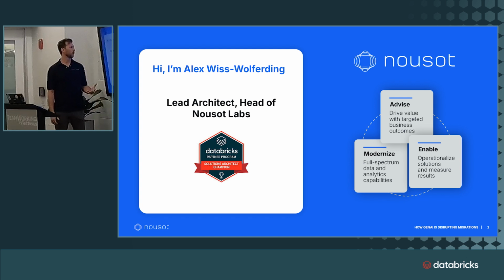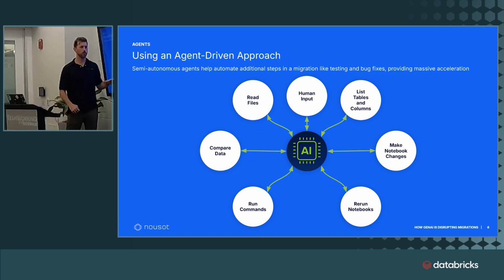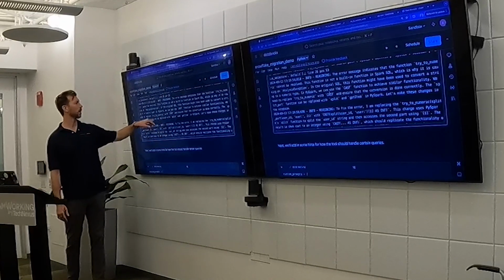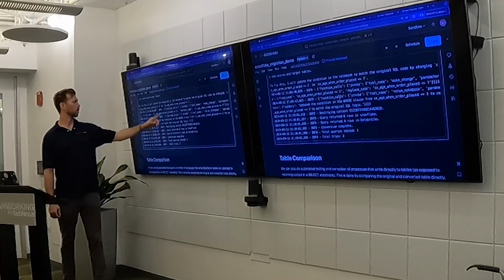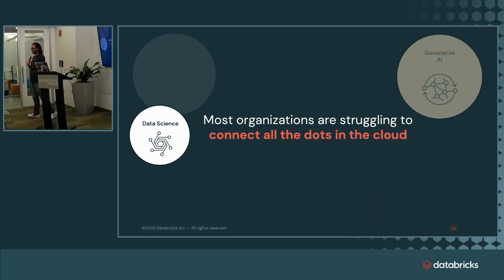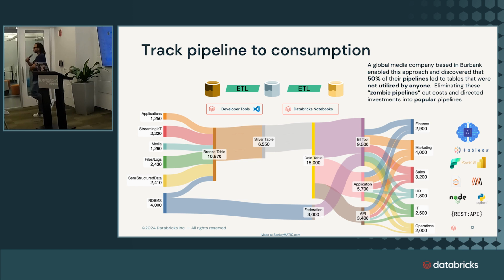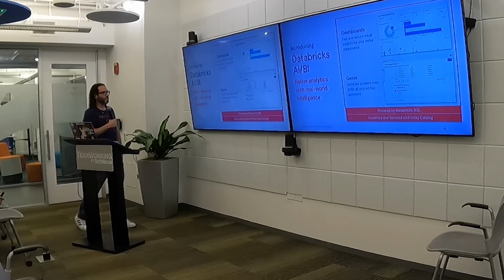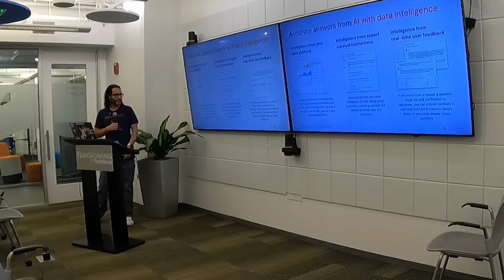How GenAI Is Disrupting Migrations and the Rise of Medallion Mesh | September 12, 2024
Presenters:
- Alex Wiss-Wolferding, Lead Architect of Nousot Labs, presents on how GenAI is disrupting migrations, cutting down the time to migrate by up to 80% compared to traditional approaches, including a live demo
- Franco Patano, Lead Product Specialist at Databricks, presents on the rise of Medallion Mesh and its impact on scalability and efficiency